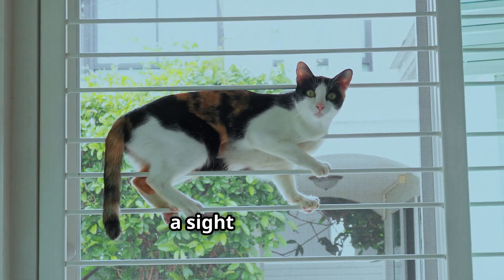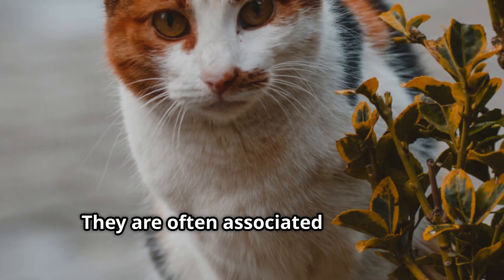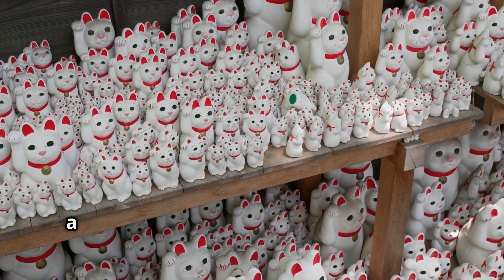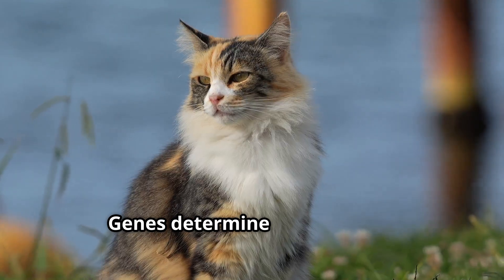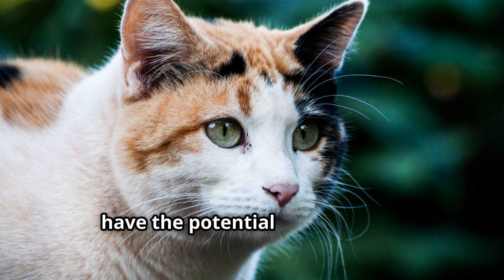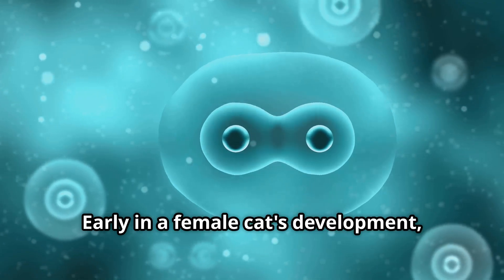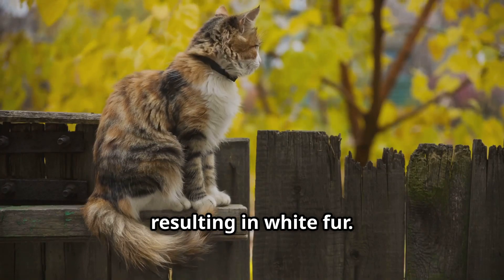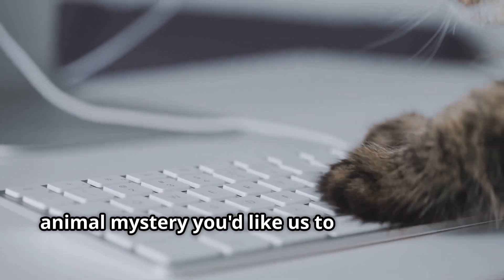The Genetic Mystery of Calico Cats: Why Almost All Are Female?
Unravel the captivating genetic mystery of calico cats in our latest exploration! 🌟 With their striking tri-colored coats, calico cats present a fascinating case in the realm of feline genetics. Did you know that approximately 99.9% of calico cats are female? Join us as we delve into the intricate world of chromosomes and discover how X-chromosome inactivation creates the unique patchwork of colors we admire.

From the rare male calico to the scientific significance behind their patterns, this documentary-style video combines authoritative narration with a warm sense of wonder. 🐾

OUTLINE:

00:00:00 The Beauty of Calico Cats
00:00:49 A Pattern, Not a Breed - Legends and Lore
00:01:33 Chromosomes and Coat Color
00:02:14 Why Calicos Are Usually Girls
00:02:47 X-Inactivation and the Calico Puzzle
00:03:57 Join the Journey – Share and Discover More